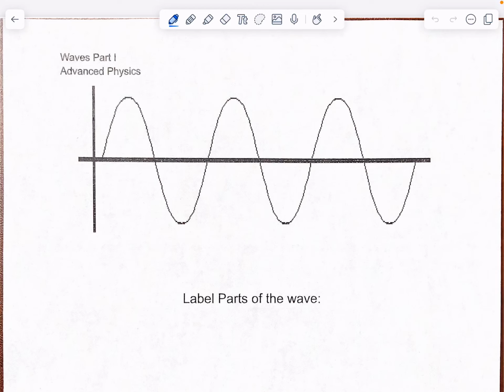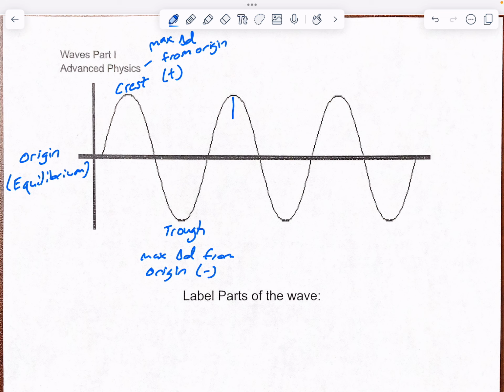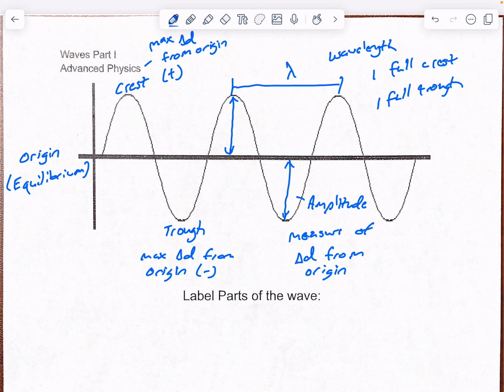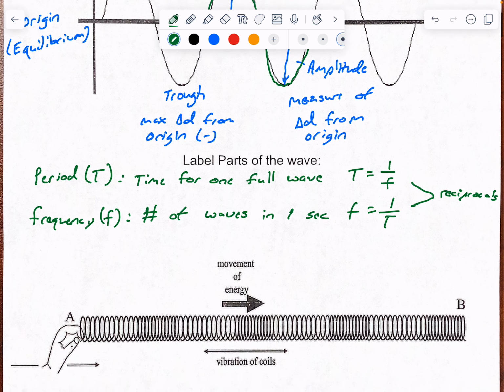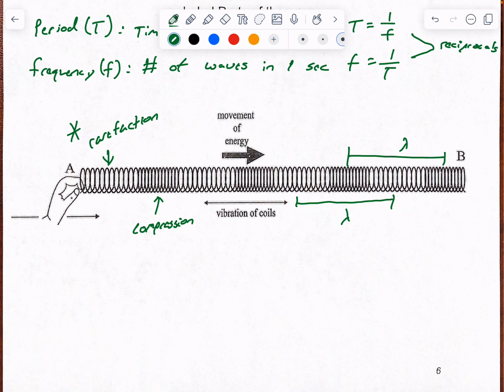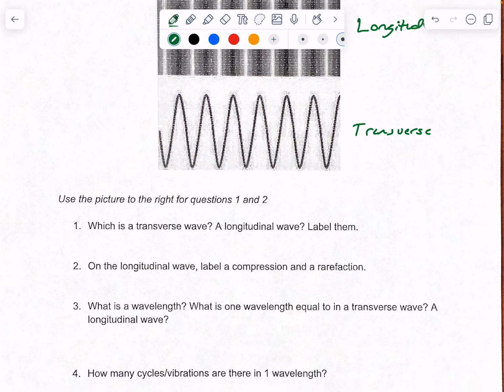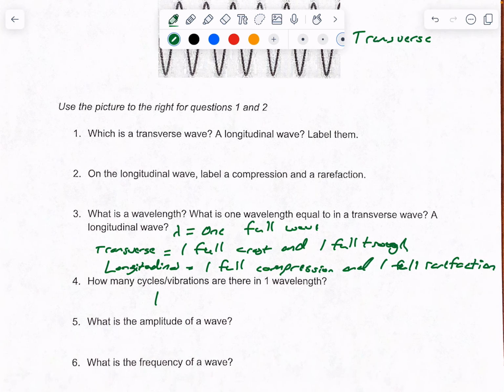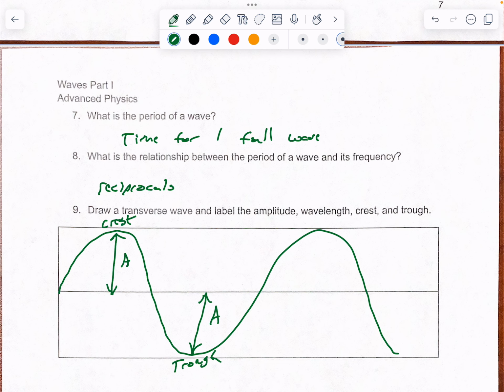Physics - Waves Part I (Pages 6-8)